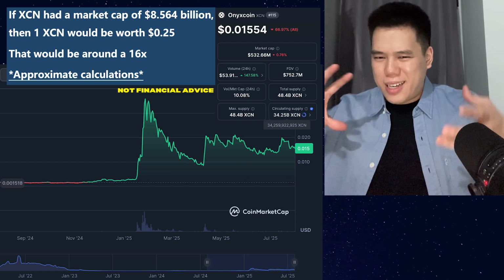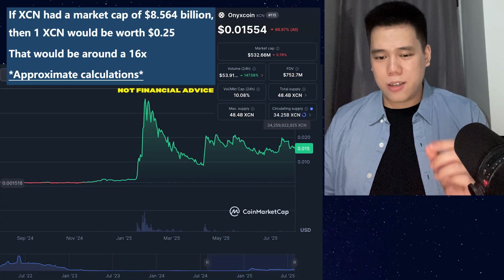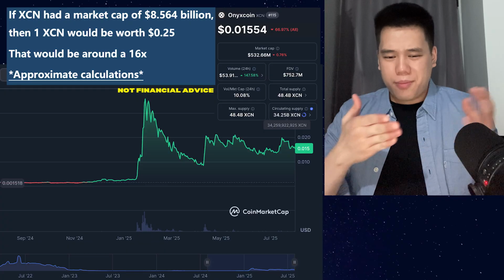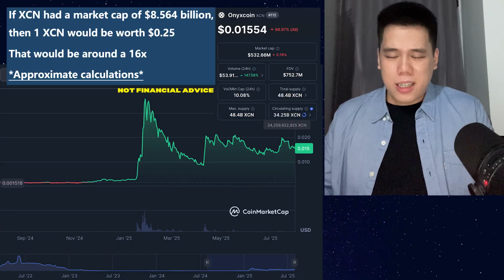Is This a Mediocre Update for XCN? News for Onyxcoin XCN and I Also Talk About a Price Scenario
In this video I talk about Onyxcoin - XCN.